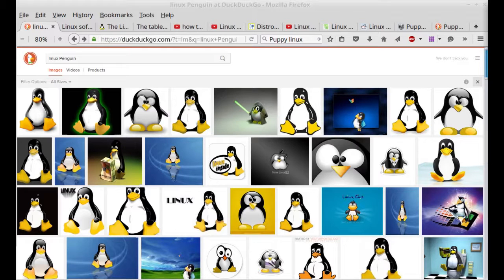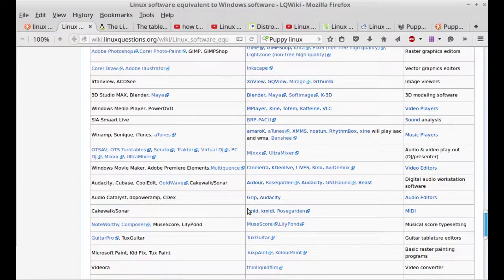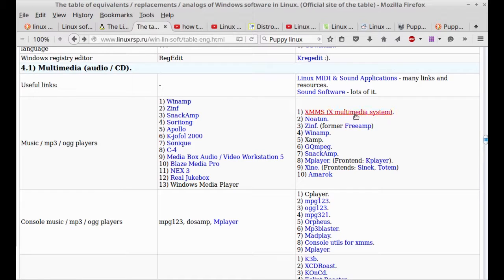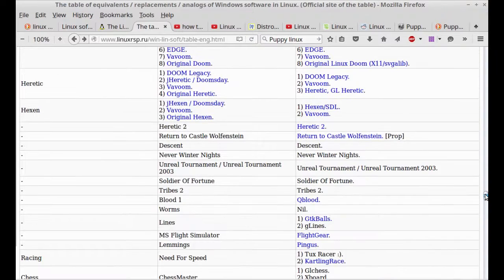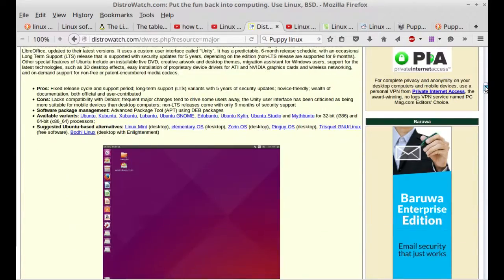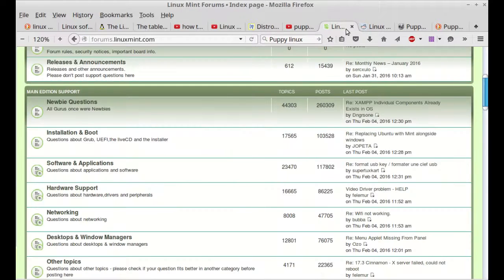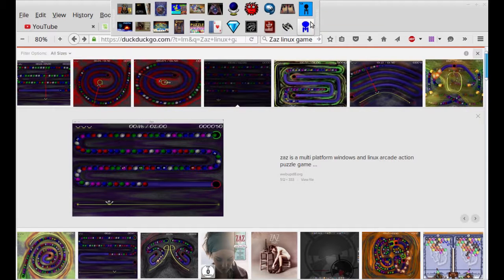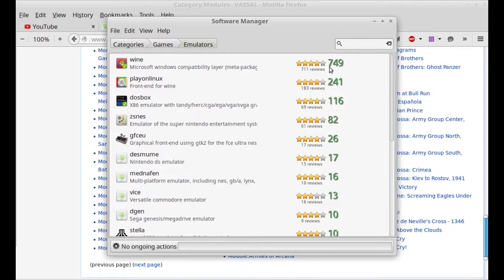Windows Refugees : It's about the programs/apps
A brief info vid for Windows refugees about linux
 It takes about 100K monetized views(where the entire advert is watched) to make about $100.00 and no check is cut until that dollar  amount is reached.